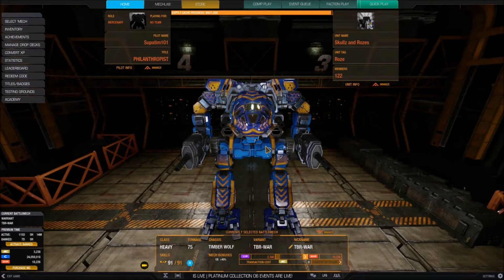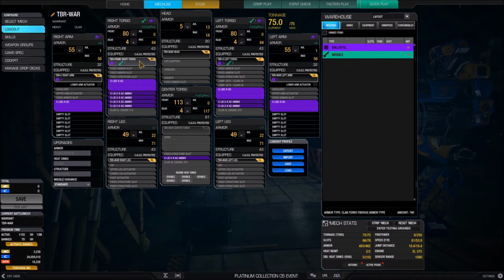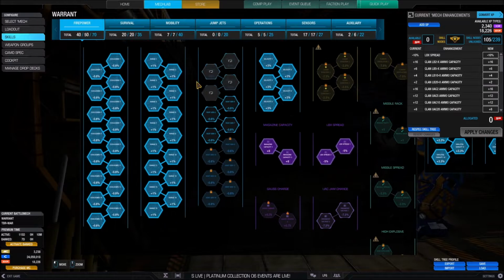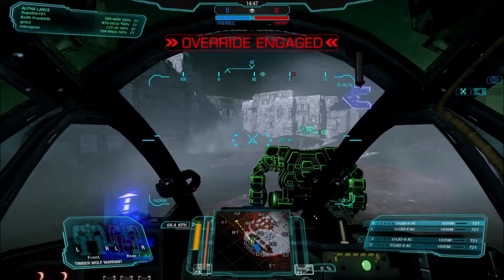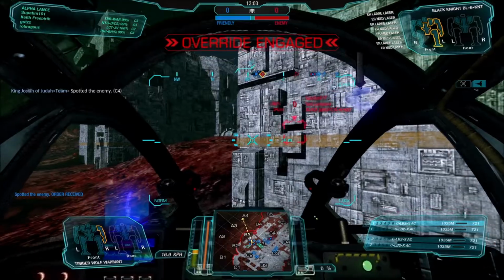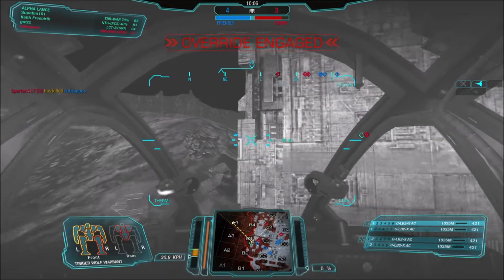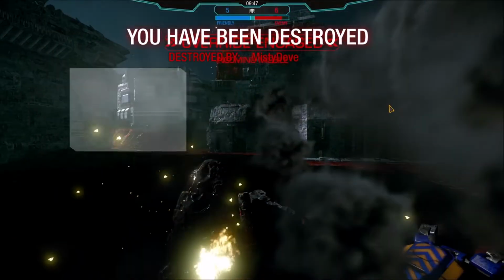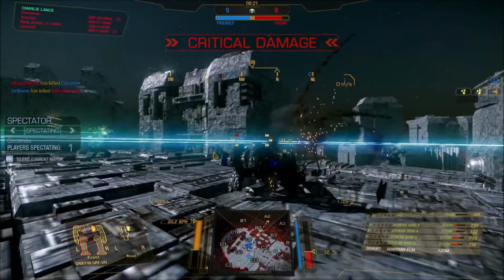Timber Wolf Tuesday - TBR-WAR - 4LB2X Silliness - Mechwarrior Online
Welcome back to Timber Wolf Tuesday. Today's Timby is the hero variant, the Warrant. The hero offers a unique left arm which lets you get up to 20% ballistic cooldown with quirks in the arms.

This build is unusual for a Timberwolf but is often found on other mechs with higher hardpoints. Nevertheless, the Warrant offers the ballistic quirks and the ability to run JJs with omnipods.

00:00 Intro
01:01 Build
03:32 Skill Tree
05:17 Gameplay
12:56 Recap